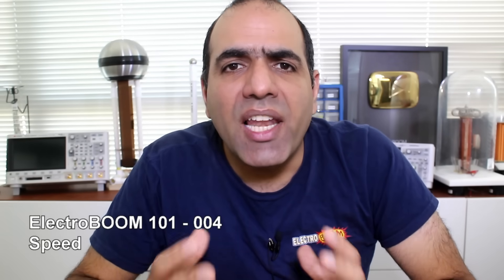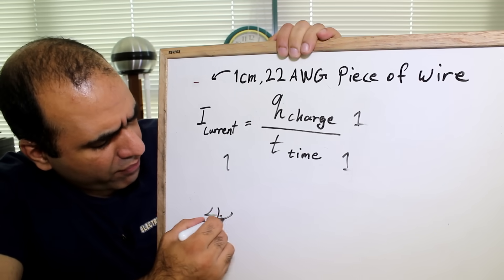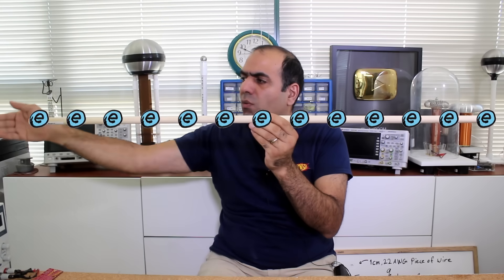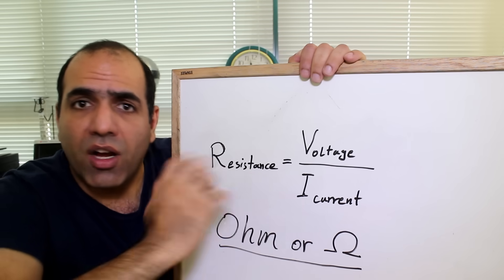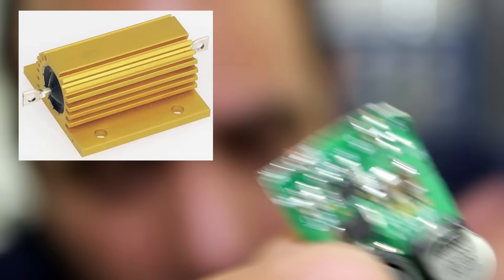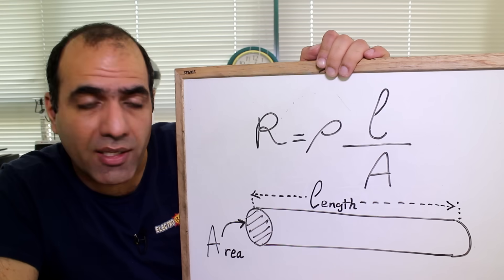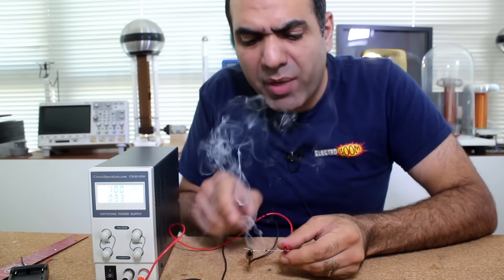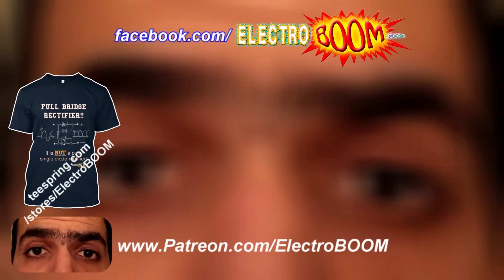Speed of Electrons – What’s a Resistor (ElectroBOOM101-004)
With electricity so fast, how fast do you think electrons move in a wire? Is there a “Yo-Mama” joke in there somewhere?!
Covered in this Episode:
- Speed of Electrons in a circuit
- Speed of Electric Wave
- Electric Resistance/Resistor
- Ohm's Law
- Reading Resistor Value from
- Electric Power